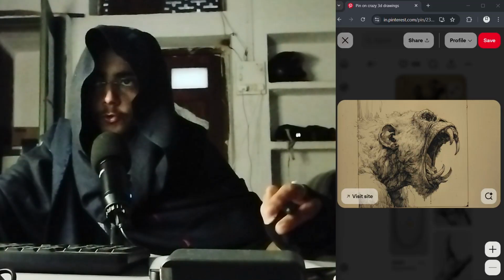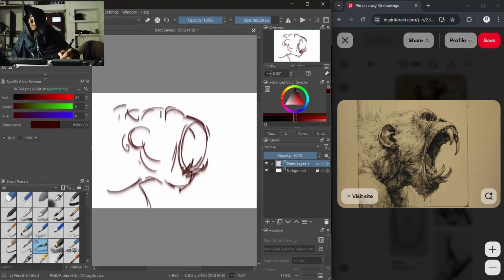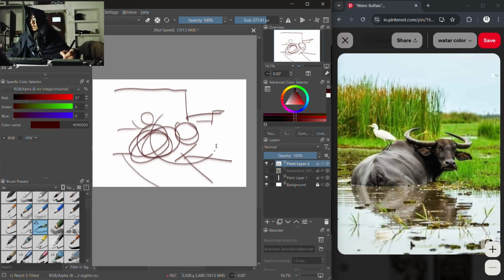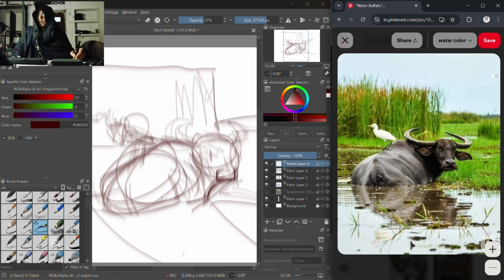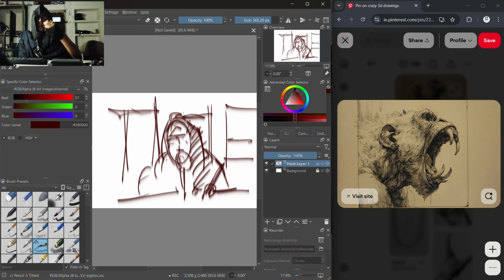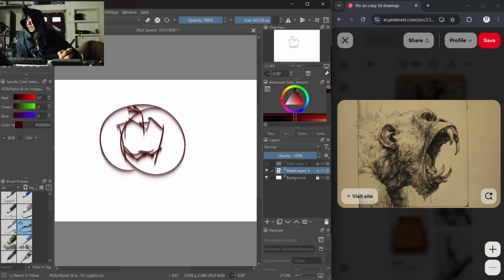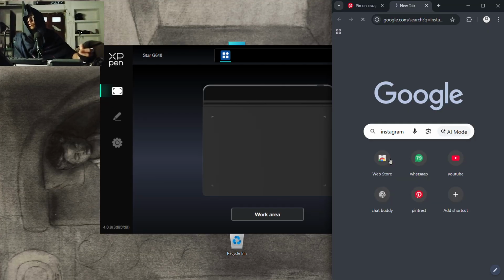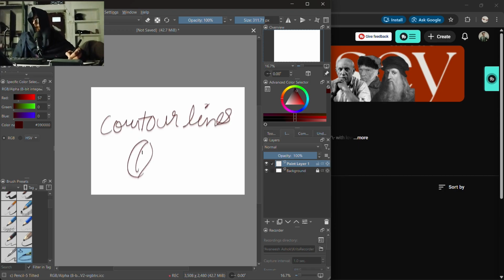How Artists See the World?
In this video, I explain how artists see the world differently and why learning to simplify what you see is the most important first step in drawing.
If you struggle to draw what’s in front of you, the problem is often not your hand — it’s your eye.
In this beginner-friendly guide, I show you how to:
• See objects as simple shapes
• Break complex scenes into lines, angles, and forms
• Start drawings using straight lines instead of curves
• Build details gradually from simple to complex
• Understand why simplification is the foundation of good drawing
This approach works for portraits, landscapes, animals, still life, and figure drawing.
If you’re a beginner artist and feel stuck, this video is for you.
🖊️ What you’ll learn
• How to see like an artist
• Why simplification matters
• How to compose on your canvas
• Using straight lines to block in forms
• How to refine sketches step by step
________________________________________🔔 Stay Updated
📩 Follow & Support
I’ll cover topics like:
• Contour lines
• Gesture drawing
• Seeing proportions
• Improving observation skills